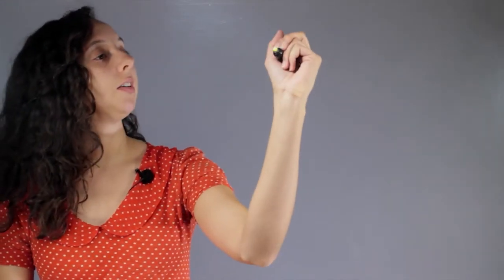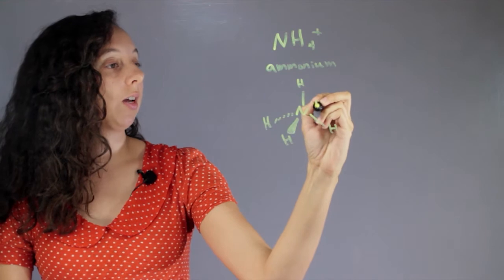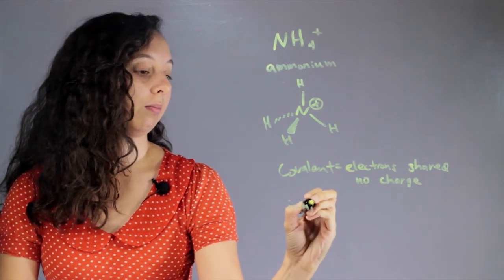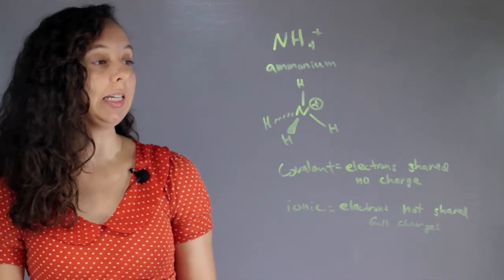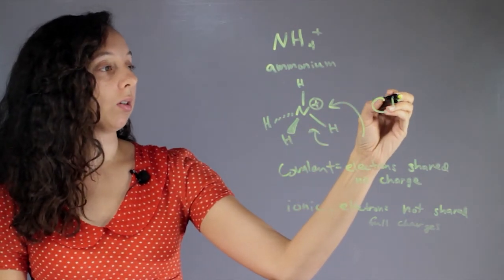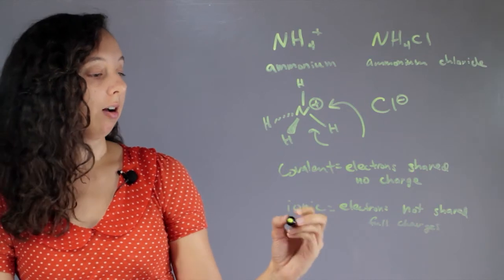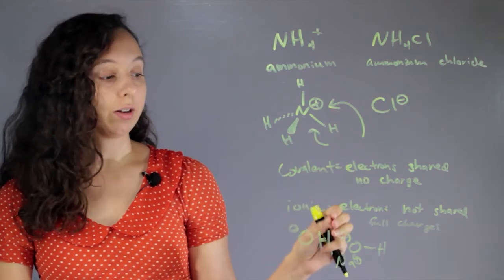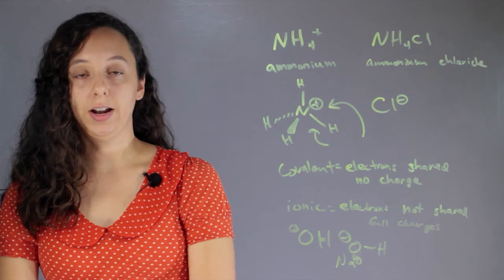Are Polyatomic Ions Covalent or Ionic? : Chemistry Concepts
Polyatomic ions can be covalent or ionic depending on the situation. Find out if polyatomic ions are covalent or ionic with help from an experienced science and chemistry professional in this free video clip.